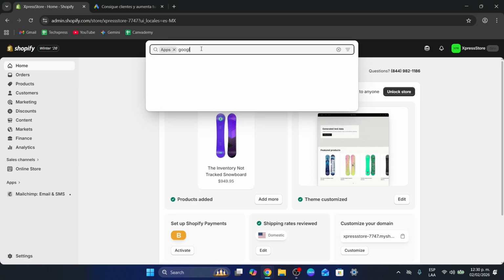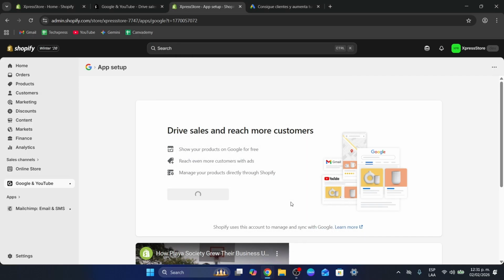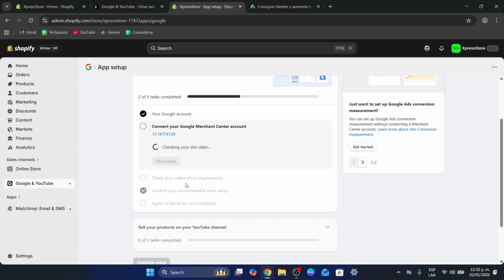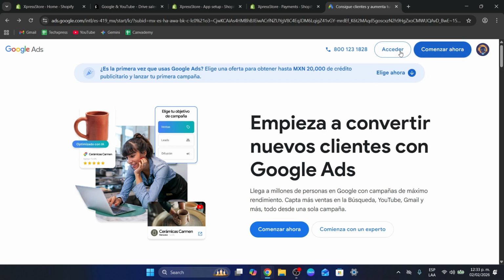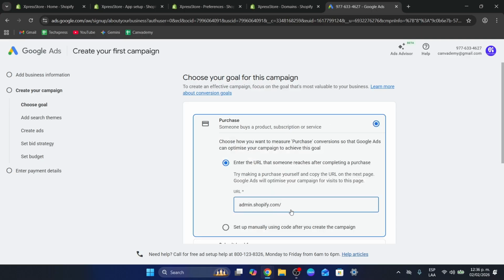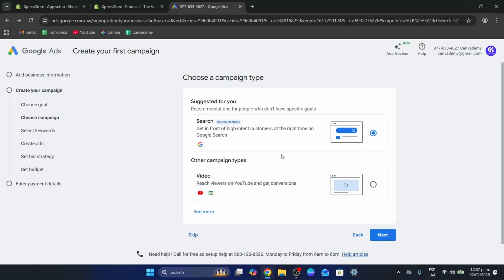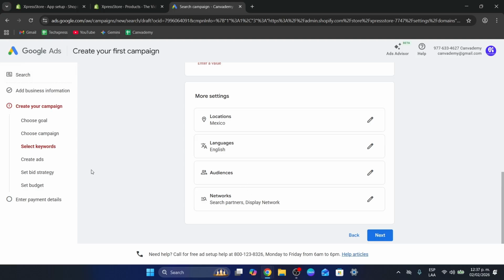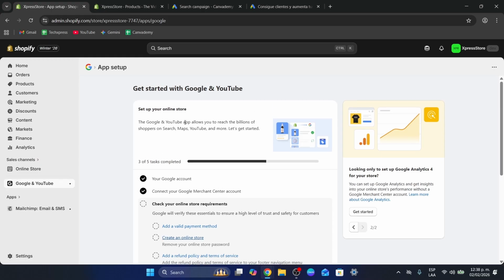How To Run Google Ads for Shopify (Full Tutorial)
Want to drive traffic and sales to your Shopify store with Google Ads? In this full step-by-step tutorial, you’ll learn how to run Google Ads for Shopify the right way, even if you’re a beginner.

🔍 In this video you’ll learn:
✅ How Google Ads works for Shopify stores
✅ Setting up Google Ads account correctly
✅ Connecting Shopify to Google Merchant Center
✅ Creating high-converting Shopping Ads
✅ Keyword research for eCommerce
✅ Setting budget & bidding strategy
✅ Conversion tracking setup